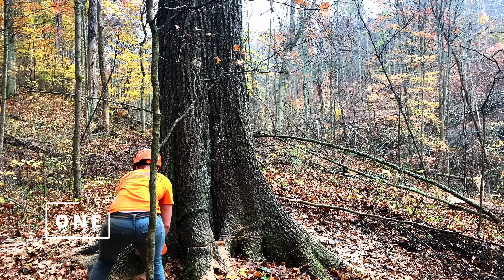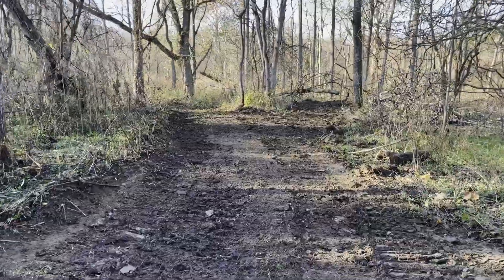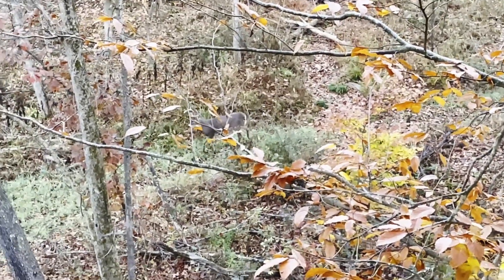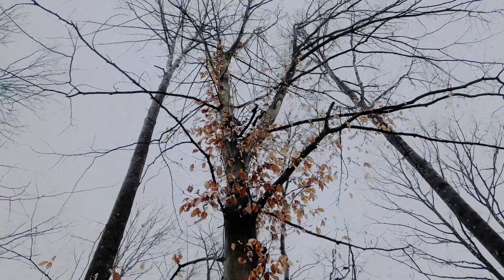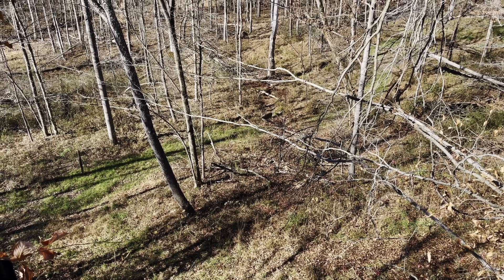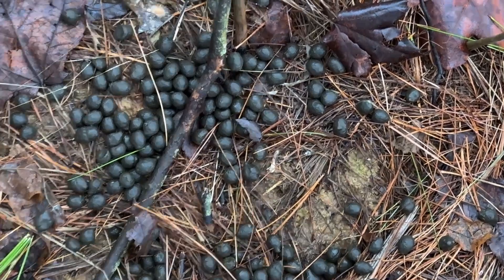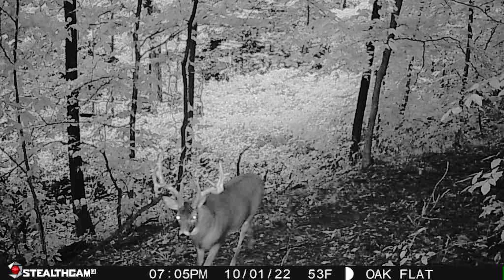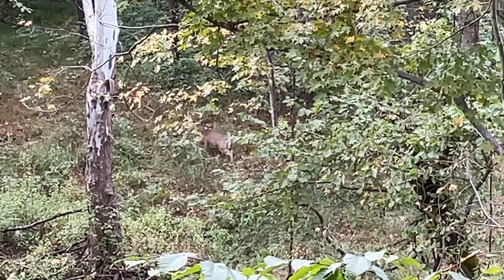What happens after you timber your property? (year by year)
Ive found there are very distinct differences in the following years after a harvest, specifically the first four. In this video we dive into each year and what you can expect from each season after a harvest.

Why its better to sell your timber through a consultant